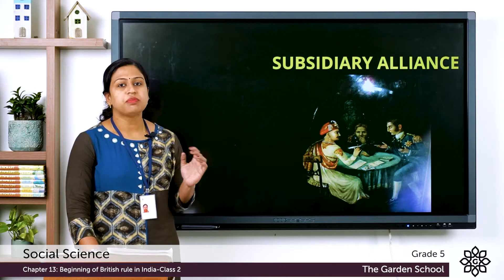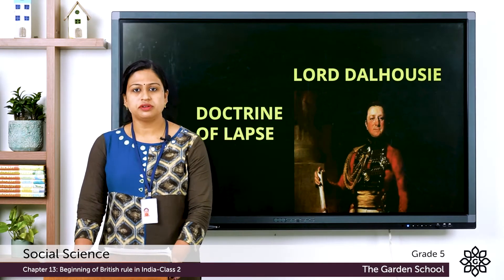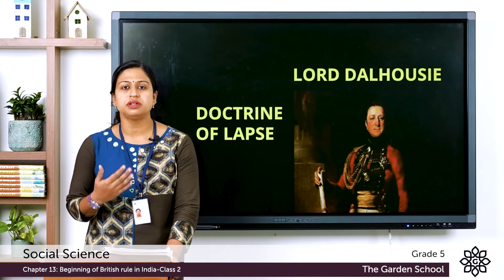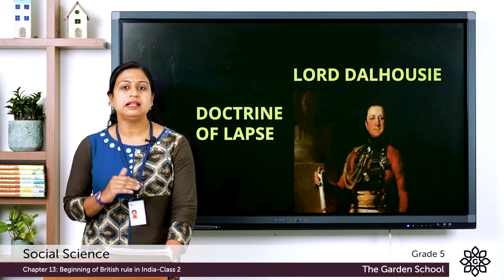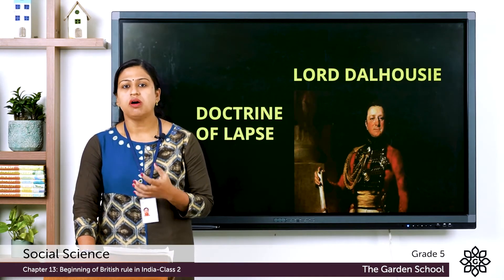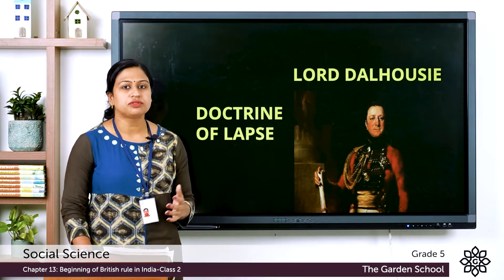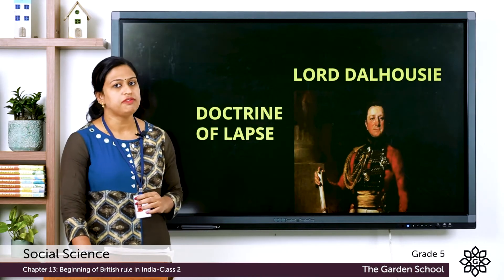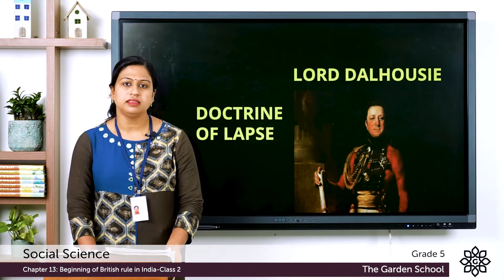Grade 5 Social Science Chapter 13 Class 2 Strengthening of the company's power